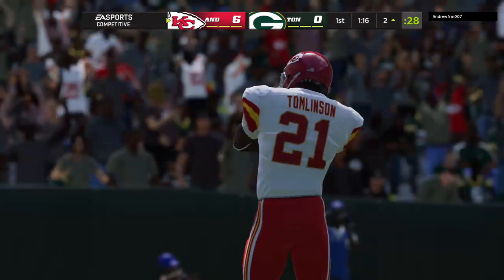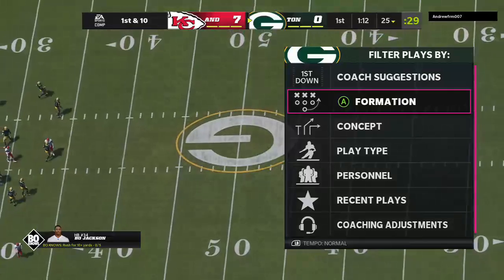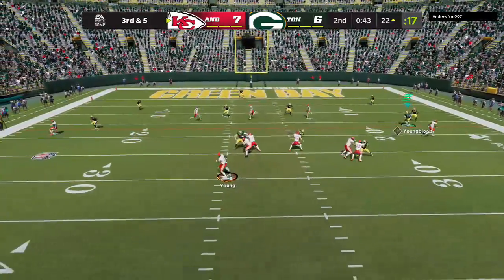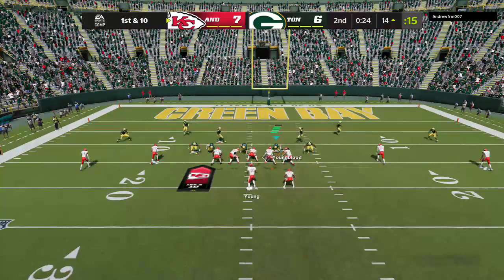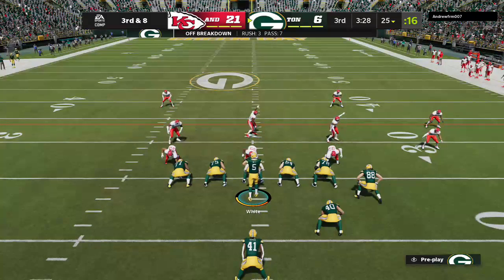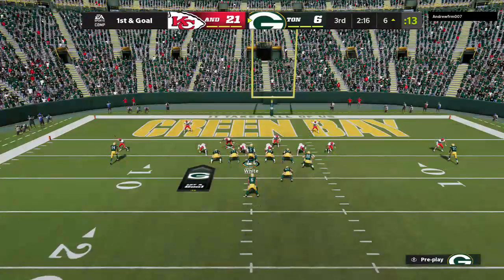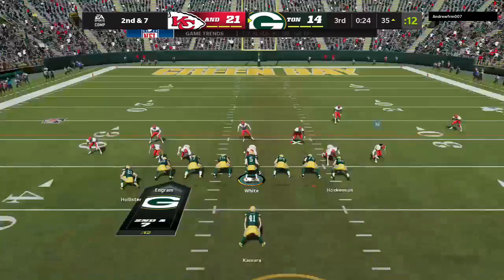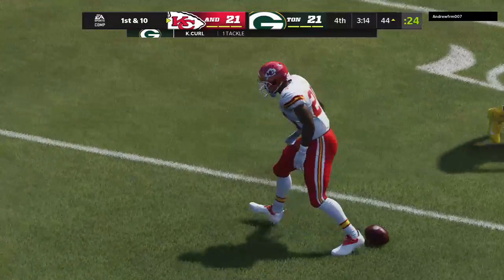94 Overall Alvin Kamara is *The Best Card In The Game* Madden 22 Ultimate Team